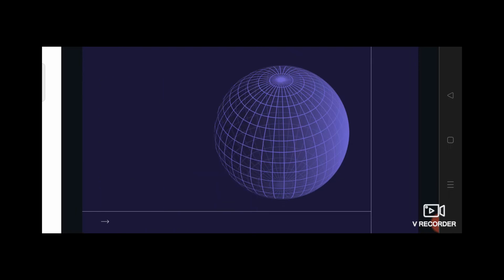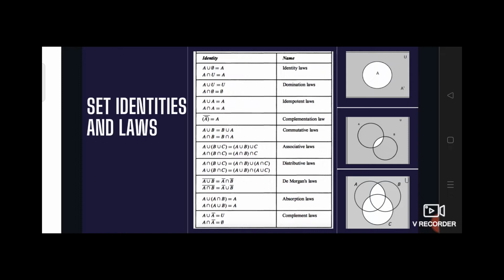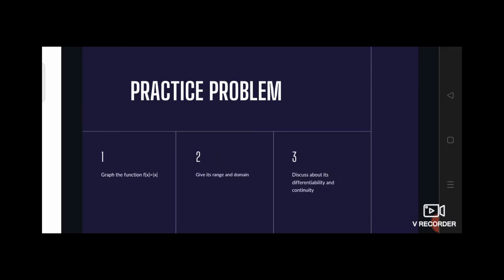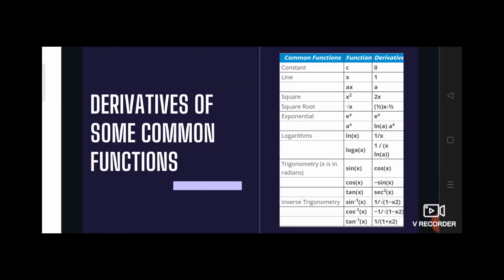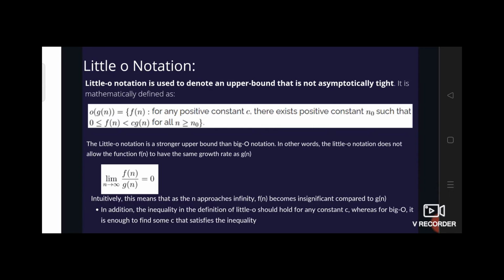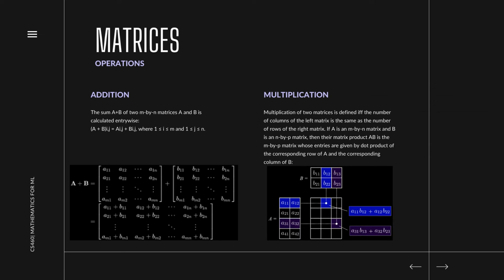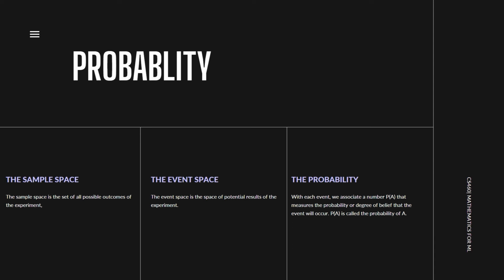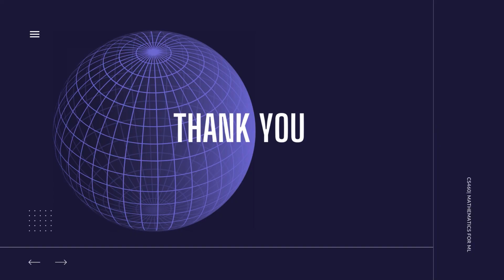CS460 - 05 Mathematics for ML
Manoj Sampath and Swadeepta Mandal